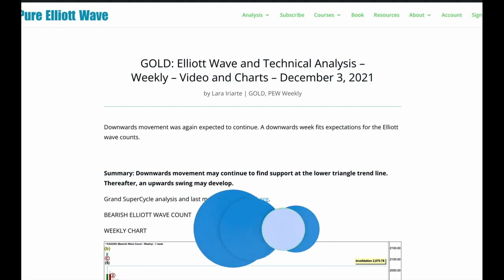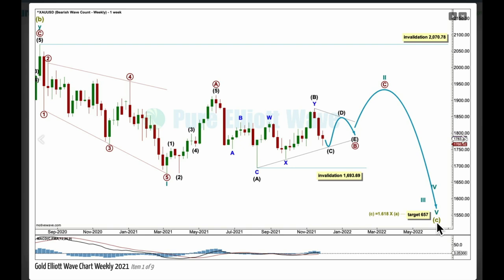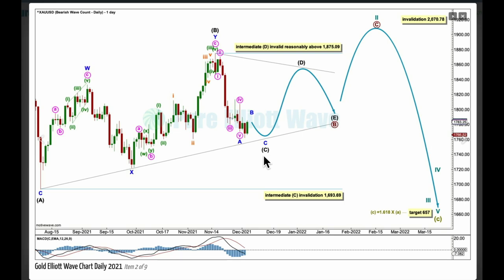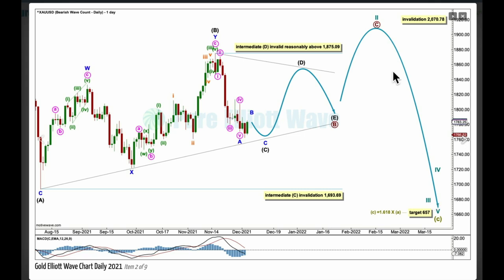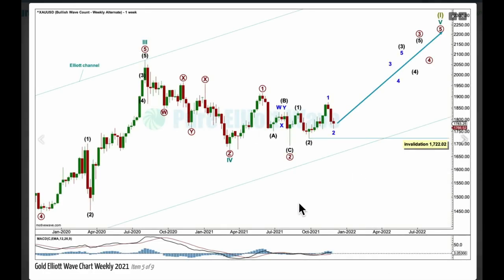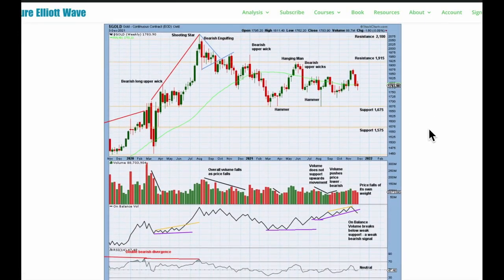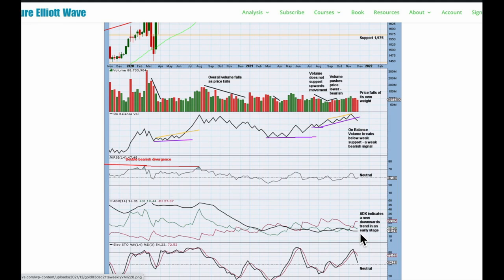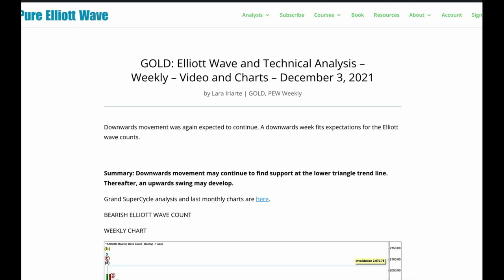GOLD: Elliott Wave and Technical Analysis for week ending 3 December 2021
End of week Elliott Wave Technical Analysis for the GOLD market by Lara Iriarte CMT.

Comments Policy:

it here.